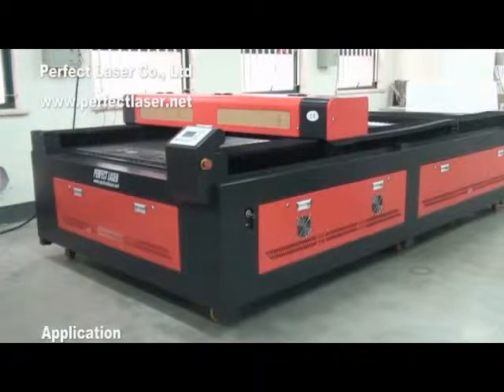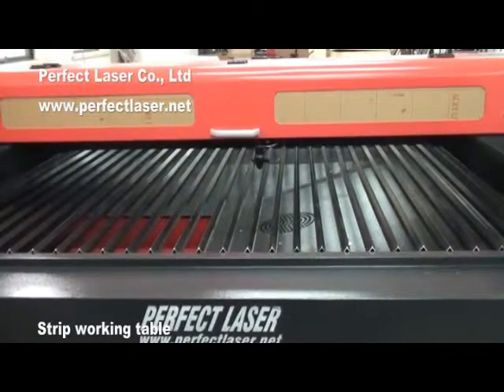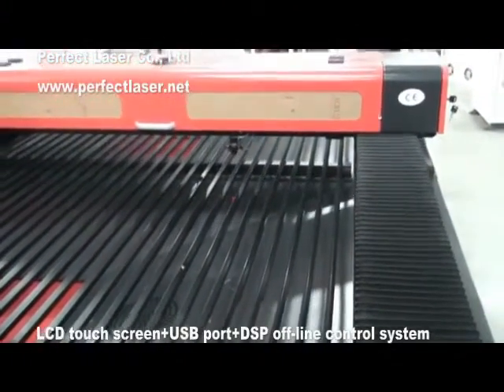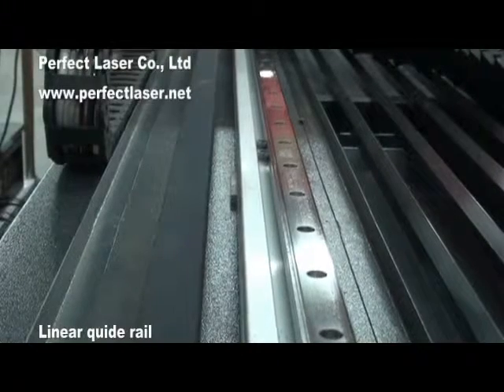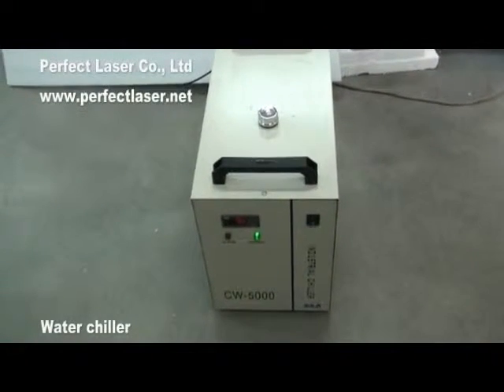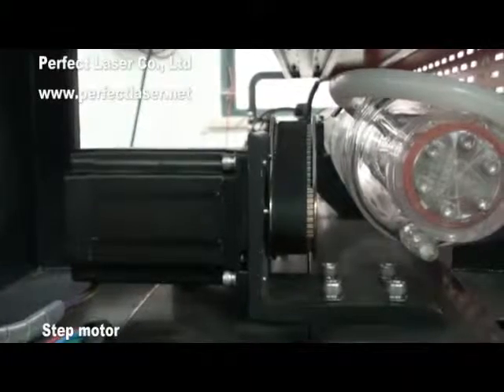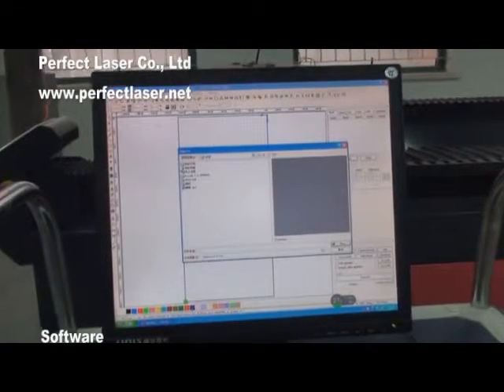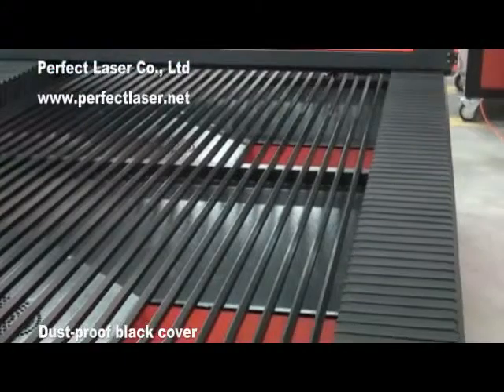CẤU TẠO MÁY CẮT LASER CO2 - MR ĐỊNH 0912 454 353